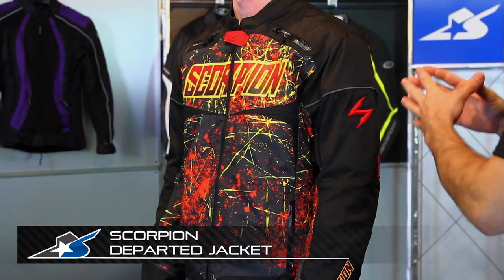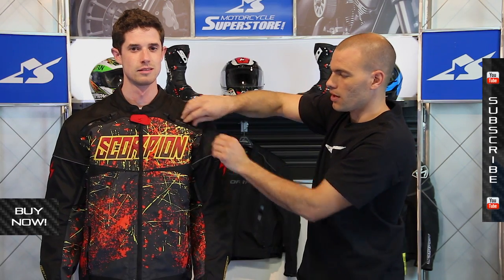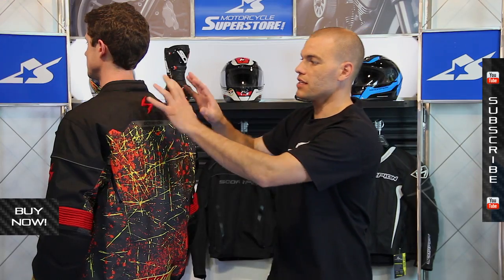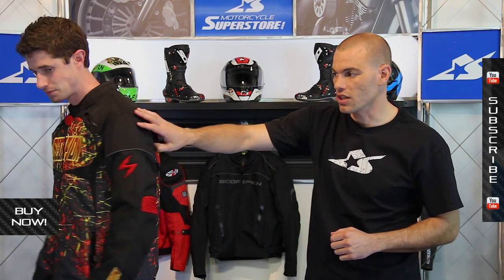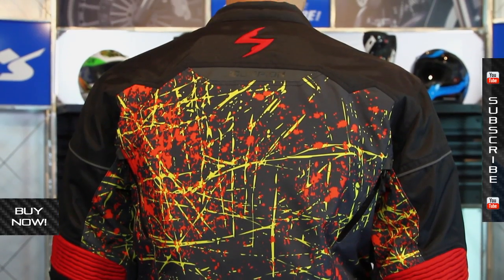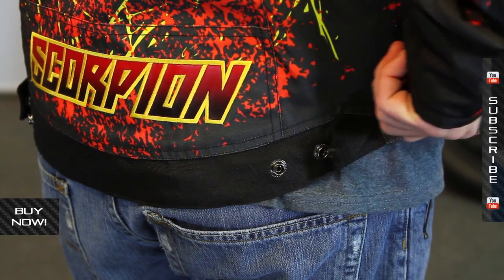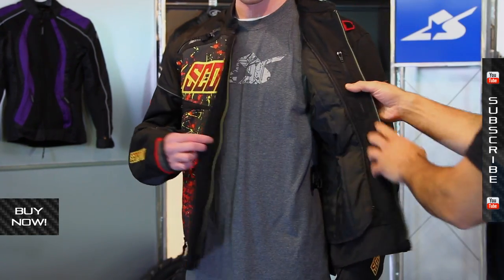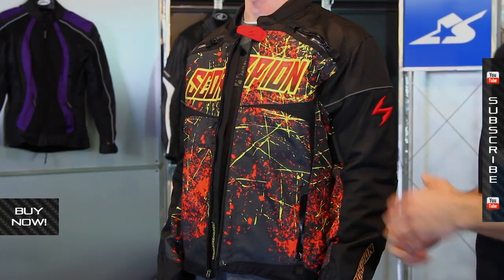Scorpion Departed Jacket | Motorcycle Superstore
Scorpion has created a basic, but capable jacket in the Departed Jacket. Its affordable, has some simple but cool features, and they let their designer go wild with the color scheme. It's a textile jacket that has reinforcements and SAS-Tec CE approved armor. Scorpion did it right in the details too. With things like zippered vents, rain hoods for the zippers, a double storm flap and a zip in liner this jacket made sure to set itself up for success in all types of weather.